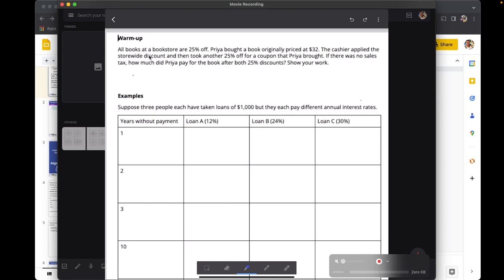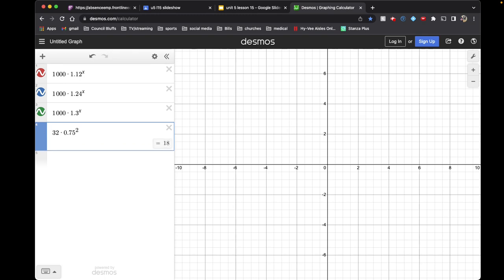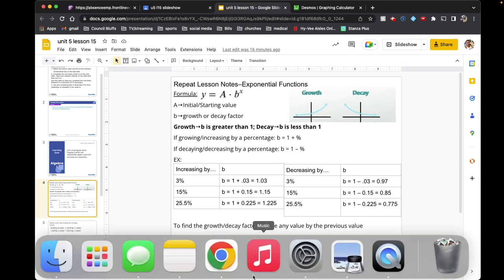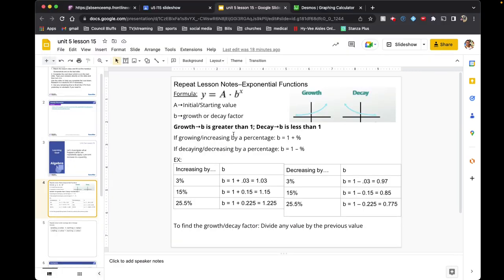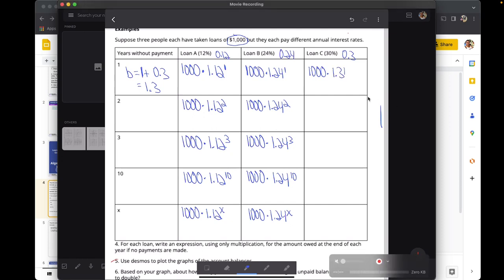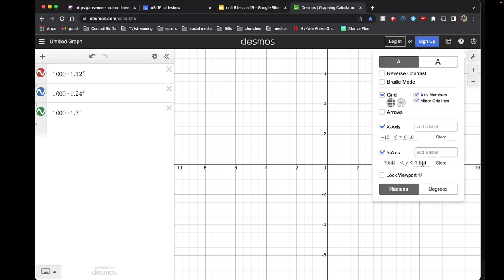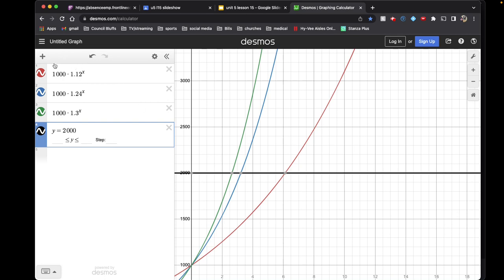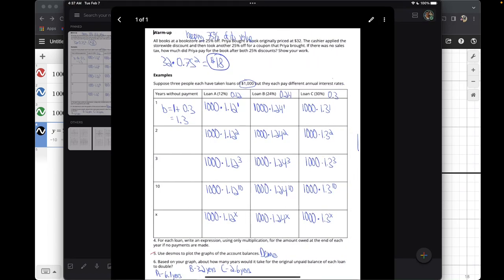alg 1 unit 5 lesson 15